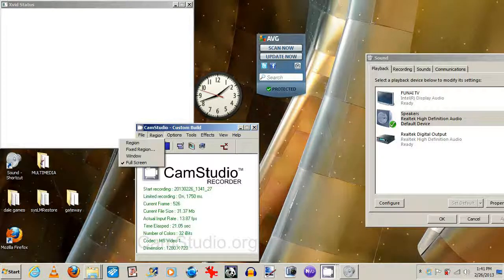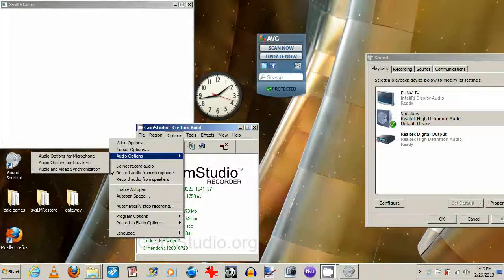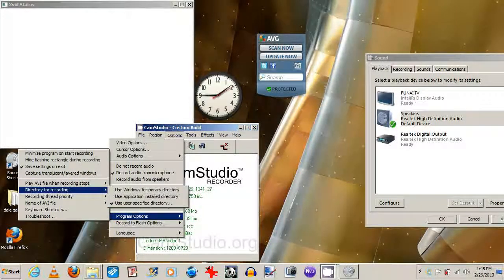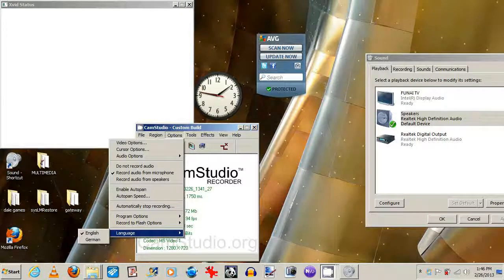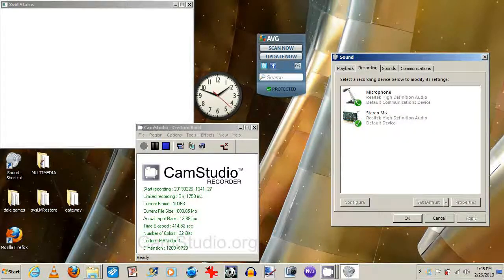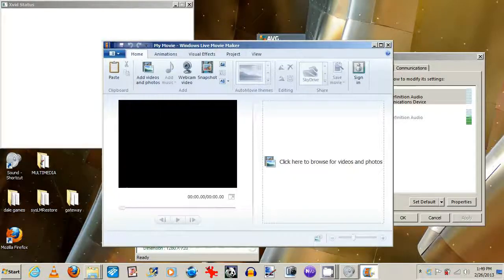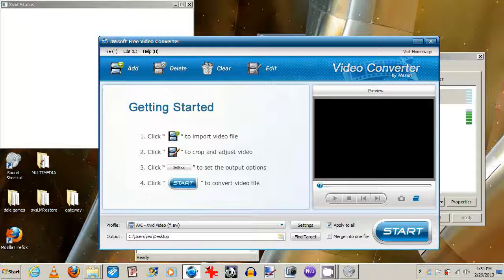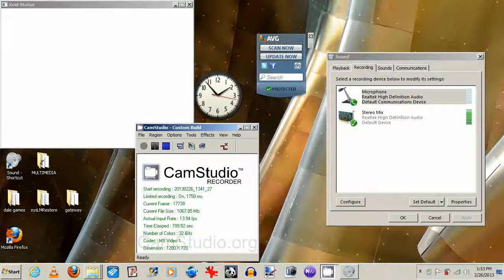How Vyse Records Let's Plays (Remade)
The First time I made a video like this long ago, it wasn't that good. So I decided to remake it. I go in depth about Camstudio. The other thing I use are ways I record my voice with and how I edit my videos.